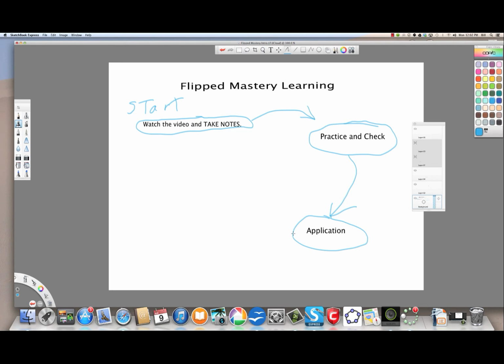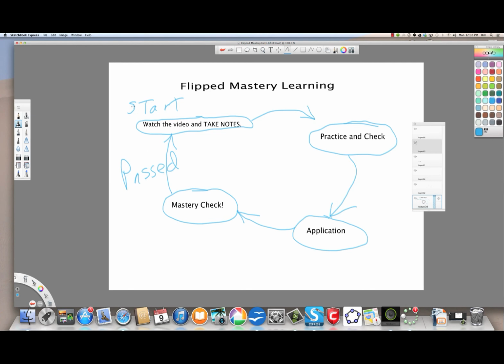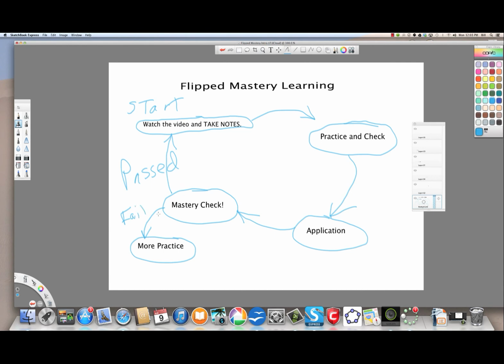Flipped Mastery Intro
Introduction to the Alsion Montessori Flipped Mastery Algebra Class